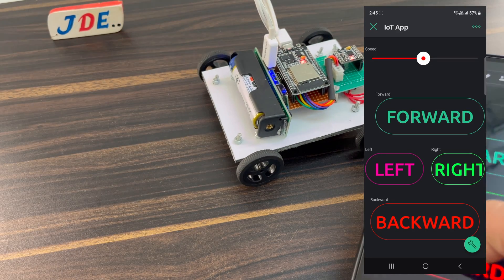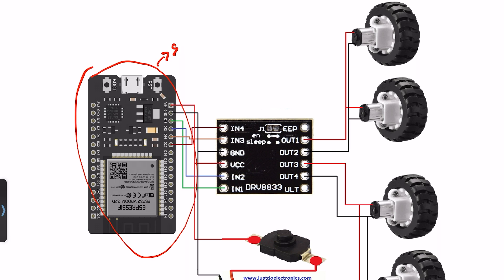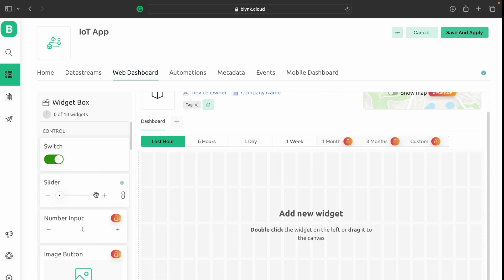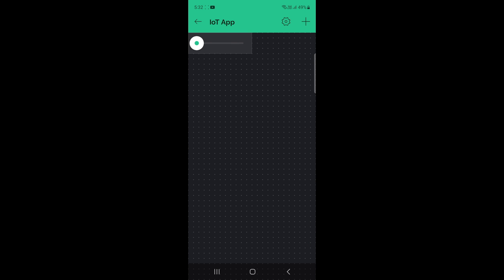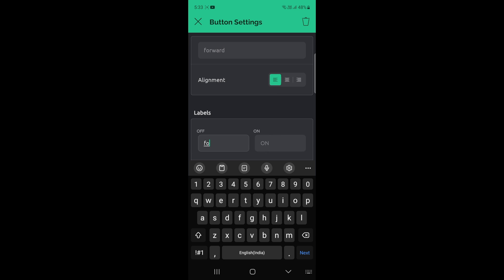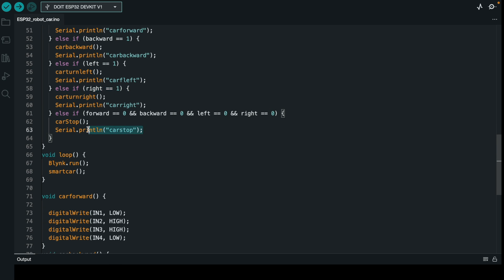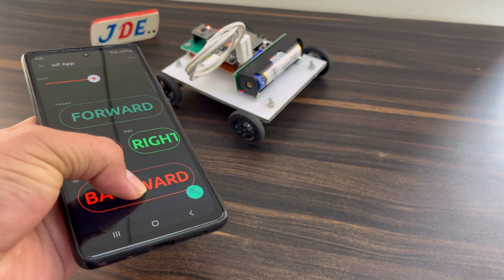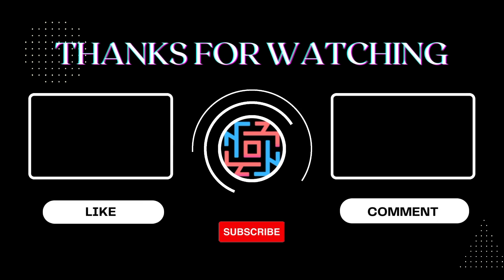WiFi Controlled Smart Car Using ESP32 and IoT Mn2o Motor Driver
This project demonstrates how to build a WiFi-controlled smart car using an ESP32 microcontroller and an IoT motor driver like the Mn2o. The ESP32 connects to WiFi and receives commands from a web dashboard or mobile app Blynk. The commands control the car’s DC motors through the motor driver, enabling forward, backward, left, right, and stop movements. The setup includes a motor driver module L298N, power supply, and chassis with wheels.

Component List
ESP32 Controller
N20 Motor
Wheels
Zero PCB
USB Cable